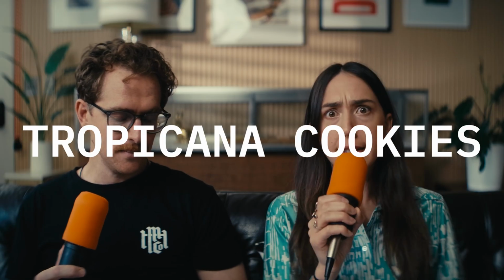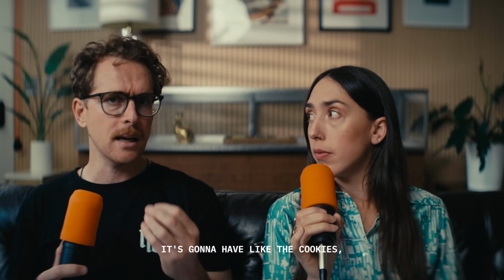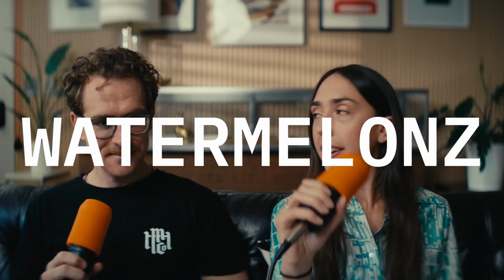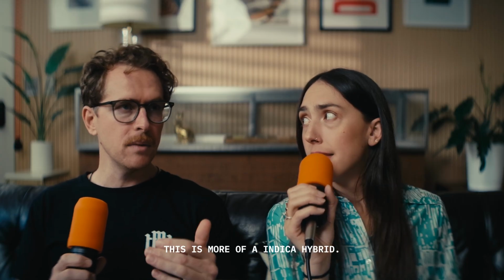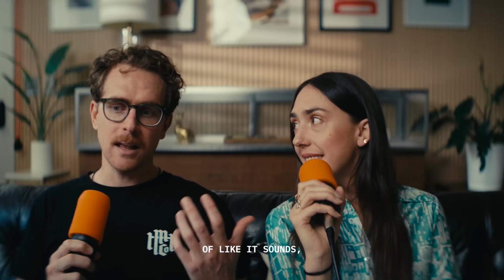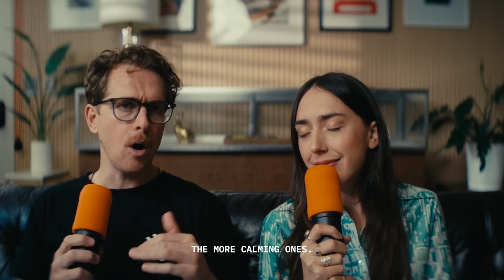How Full Spectrum Live Resin + Terpenes Make Liquid Diamonds Better! | The Slow Burn #13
Discover the new Liquid Diamond flavors that take vaping to the next level, from Tropicana Cookies and Gelinade to Blueberry Diesel, Cherry Pie, Watermelon Z, Permanent Marker, and Mango Tango. These live resin liquid diamonds vapes deliver full spectrum effects with fruit-forward flavor profiles, offering the perfect balance of potency and taste. Whether you’re into uplifting sativas or relaxing indicas, these THC vapes will blow your mind.

Explore products crafted with real live resin and discover what sets them apart:

In This Video We Cover:
00:00 Introduction
00:26 BKS vs MHC Liquid Diamonds
02:25 Tropicana Cookies
02:48 Gelinade
03:20 Blueberry Diesel
03:38 Cherry Pie
04:12 Watermelonz
04:49 Permanent Marker
05:31 Mango Tango
06:05 Potency and Effects